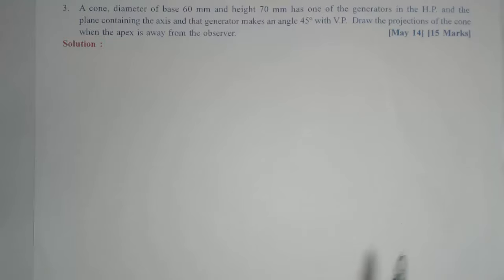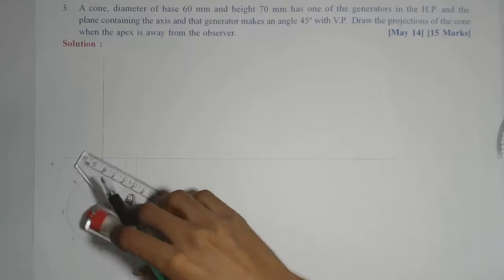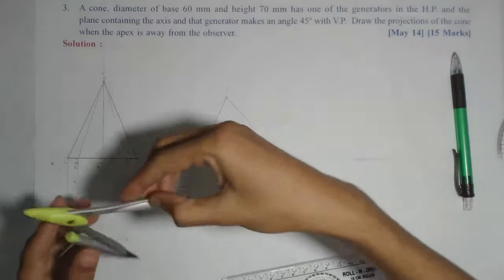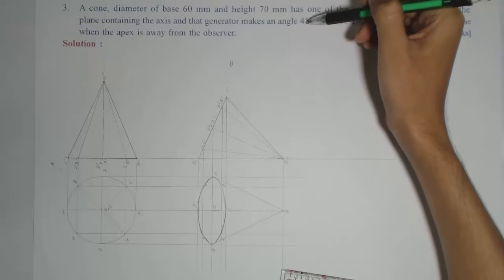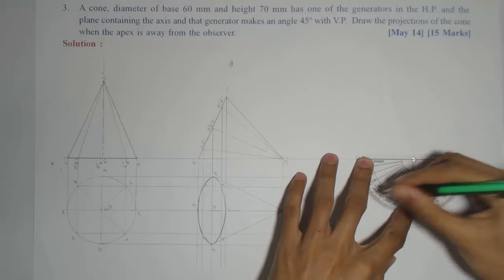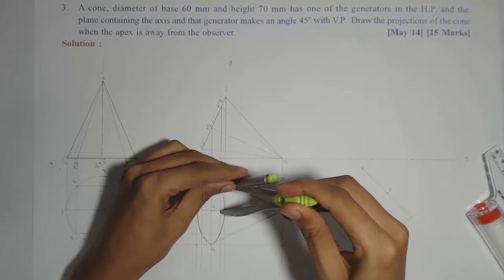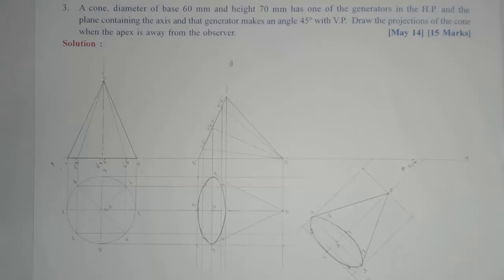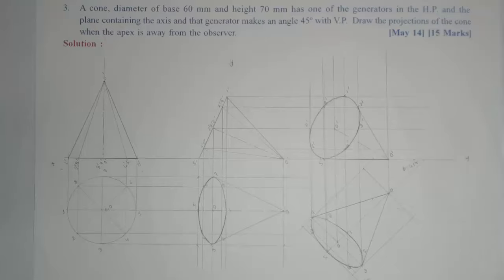Cone Q 3 May 14